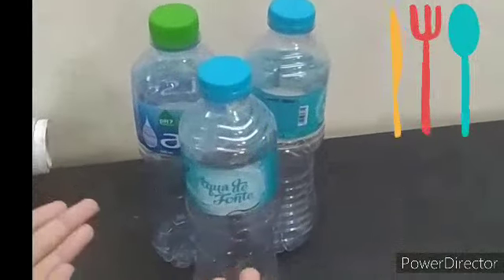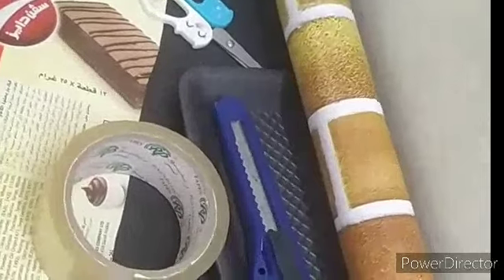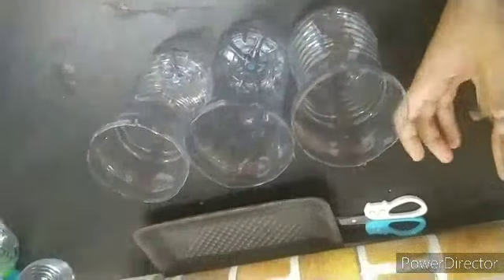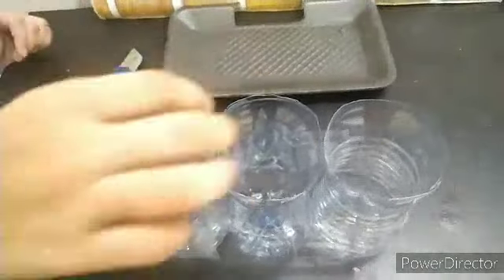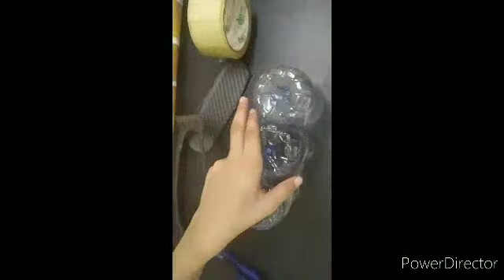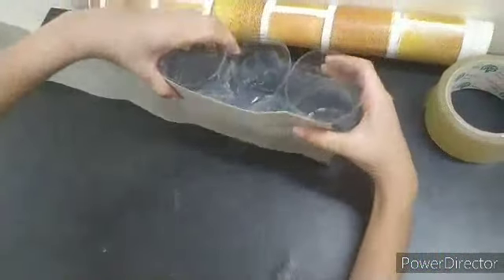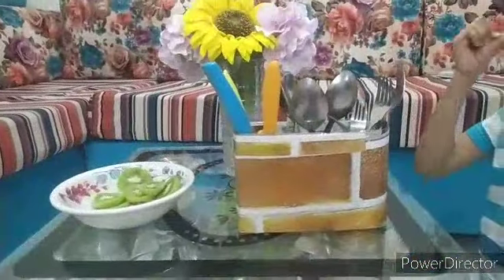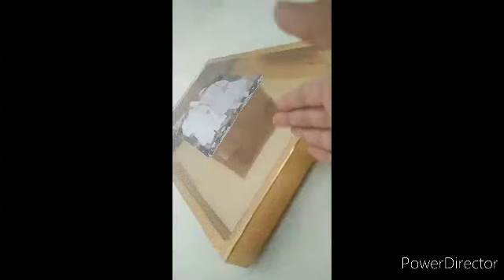DIY Ideas for the 'Best out of waste'♻️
Creative Ideas for making useful things out of waste materials.